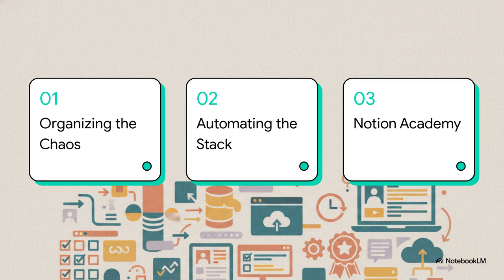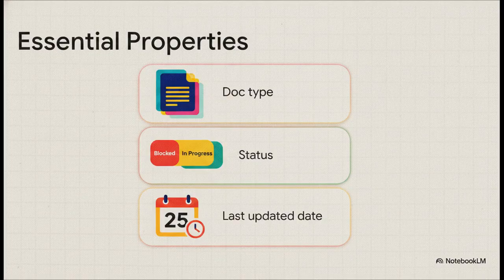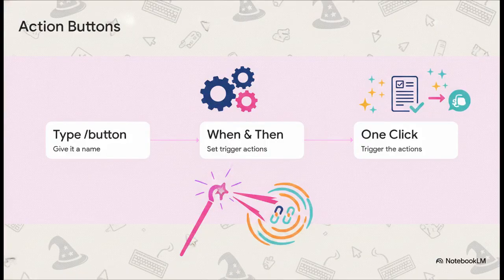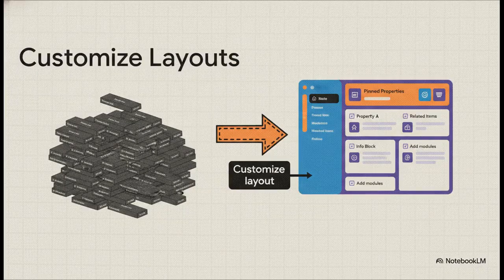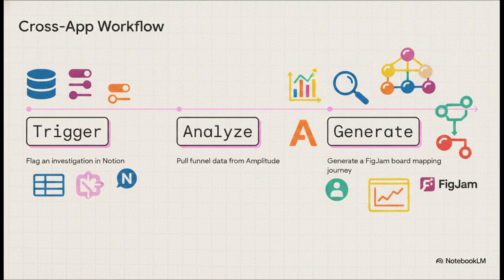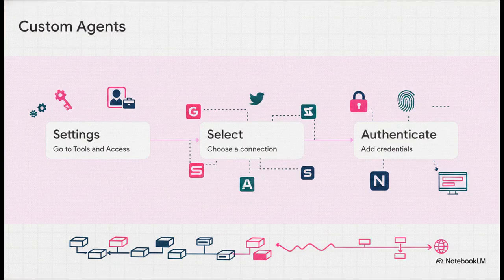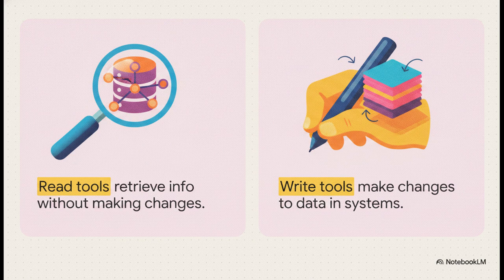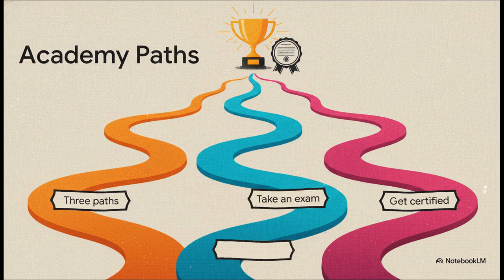Notion Academy | Sassy Trainer Tutorials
🎓 Learning a new tool is good. Mastering it is even better.

Notion Academy is your gateway to building real skills that help you work smarter, stay organized, and unlock everything Notion has to offer. 🚀 Whether you're just getting started or looking to sharpen your workflows, these lessons can help you boost productivity and collaborate with confidence. 💡

The best investment you can make is in your ability to keep learning and improving.

"Give instruction to a wise man, and he will be still wiser." — Proverbs 9:9 🙏